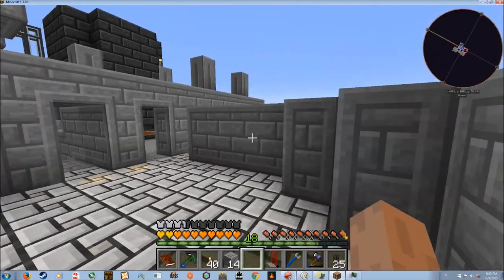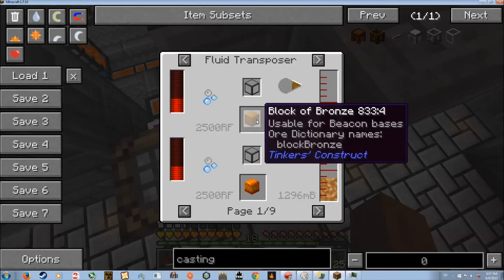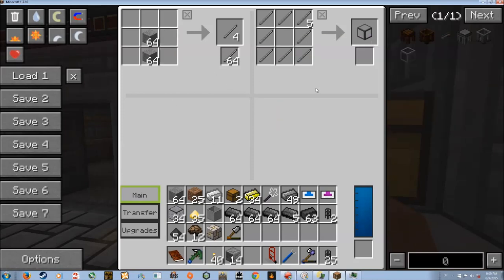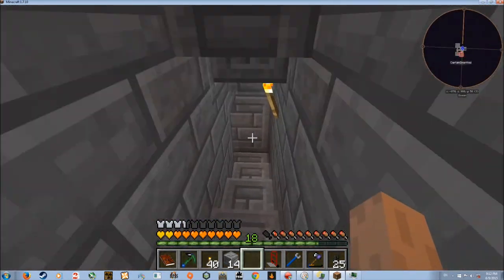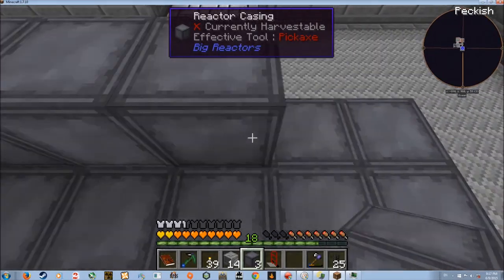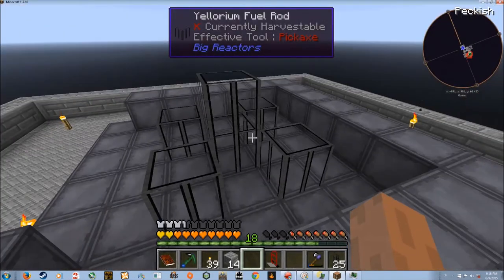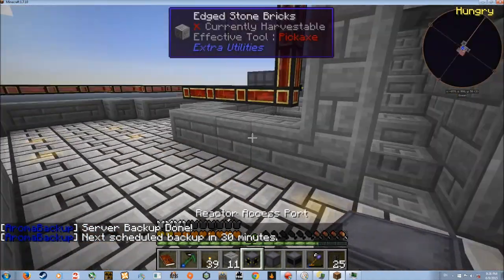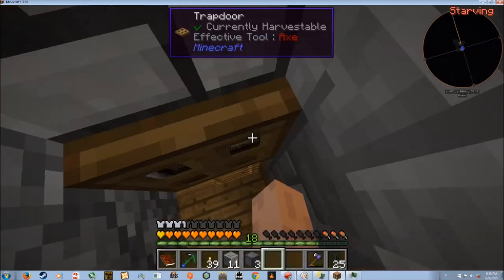Agrarian Skies 2 Part 7: Big Reactors setup and Ore Processing Redux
I begin forming my Big Reactor, and revise my ore processing setup since with speed upgrades on all my Ex Astris automated thingies upstairs the casting basin method just isn't fast enough.